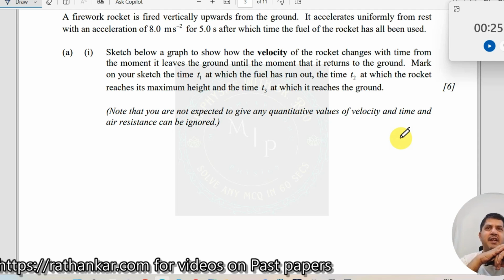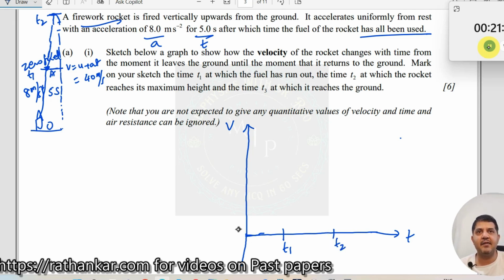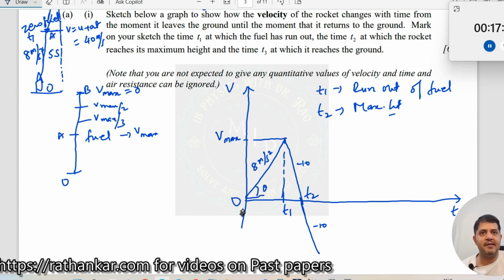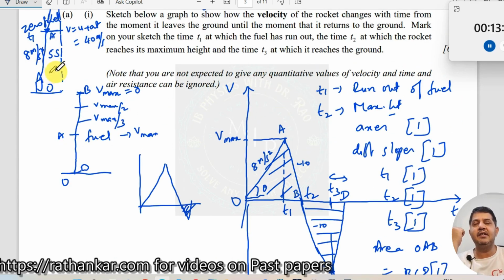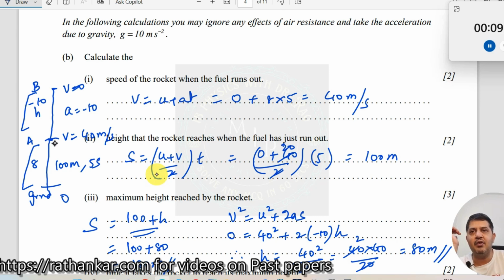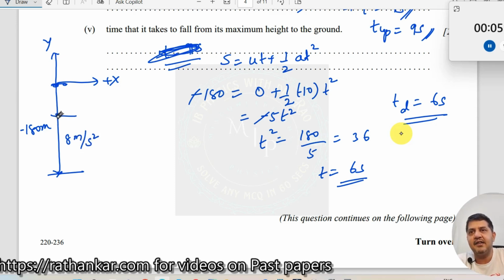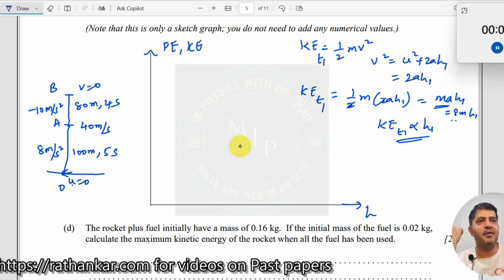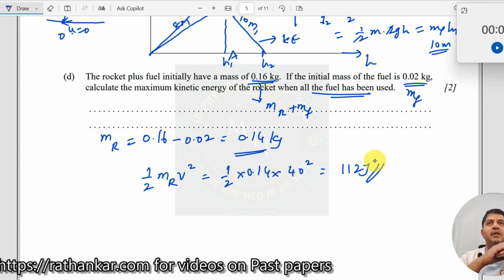2. A firework rocket is fired vertically upwards from the ground. It accelerates uniformly from rest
A firework rocket is fired vertically upwards from the ground. It accelerates uniformly from rest with an acceleration of 8.0 m/s² for 5.0 s, after which time the fuel of the rocket has all been used.

(a)
(i) Sketch a graph to show how the velocity of the rocket changes with time from the moment it leaves the ground until it returns to the ground. Mark on your sketch the time at which the fuel has run out as t₁, the time at which the rocket reaches its maximum height as t₂, and the time at which it reaches the ground t₃.
(ii) Comment on the area(s) under the graph that you have drawn.

In the following calculations, you may ignore any effects of air resistance and take the acceleration due to gravity, g = 10 m/s².

(b) Calculate the:
(i) Speed of the rocket when the fuel runs out.
(ii) Height that the rocket reaches when the fuel has just run out.
(iii) Maximum height reached by the rocket.
(iv) Time it takes the rocket to reach its maximum height.
(v) Time it takes to fall from its maximum height to the ground.

(c) Sketch graphs to show how the gravitational potential energy and the kinetic energy of the rocket vary as it moves from the ground to its maximum height.

(d) The rocket plus fuel initially has a mass of 0.16 kg. If the initial mass of the fuel is 0.02 kg, calculate the maximum kinetic energy of the rocket when all the fuel has been used.

Overview:
This is a structured problem from the IBDP Physics curriculum focused on kinematics and energy transformations in a vertically launched projectile. The problem tests the ability to calculate velocity, displacement, and energy, and to analyze motion graphically.

Core Concepts:
To solve this problem, students should understand:

Uniform acceleration equations of motion.
The relationship between force, mass, and acceleration (Newton's Second Law).
Conservation of mechanical energy (kinetic and potential energy).
Graphical analysis of motion (velocity vs. time graphs).
These concepts are crucial for IBDP Physics, especially in topics related to projectile motion and energy conservation.

About the Homework Series:
Each week, I post 5 structured IBDP Physics problems, allowing students to tackle one problem per day. Solutions are uploaded at 5 PM daily to ensure continuous learning and practice. This approach helps solidify the understanding of fundamental physics concepts.

For additional practice, visit my Homework Portal for a wide range of problems organized by topic, ideal for exam preparation.

1. IB Physics Hub

2. My Linkedin Profile

3. My Facebook Profile

4. My Instagram Profile